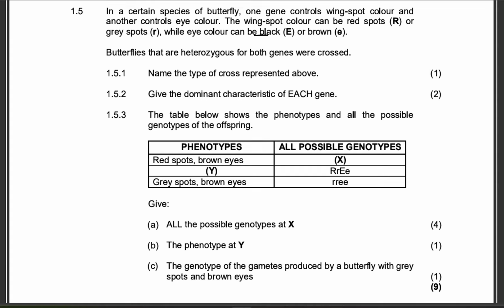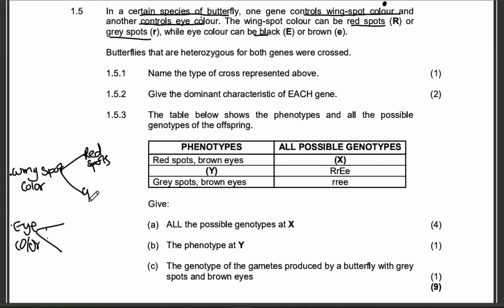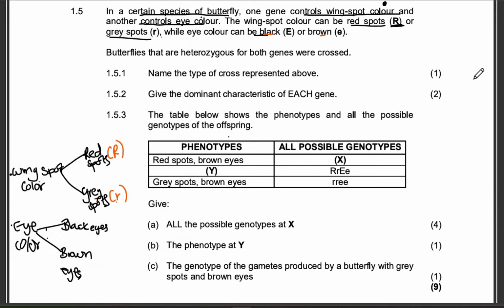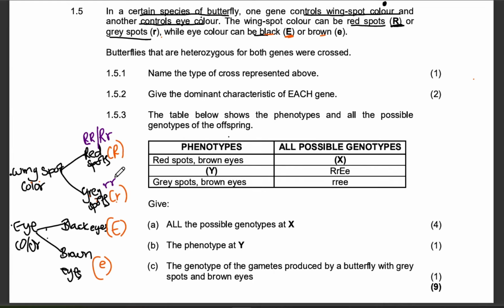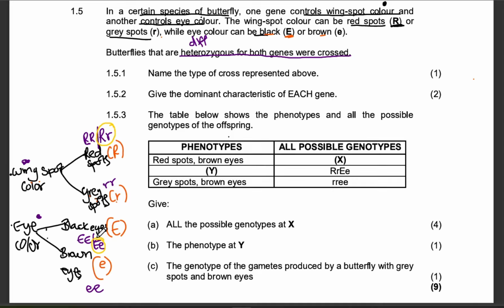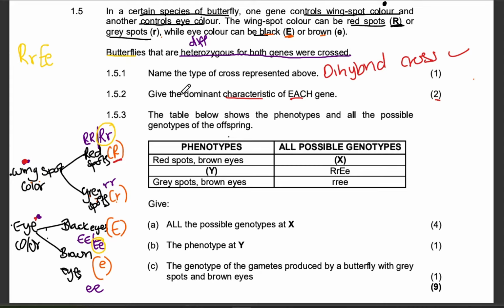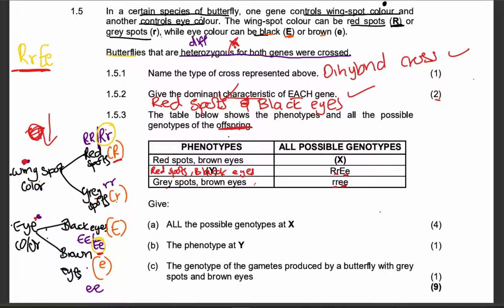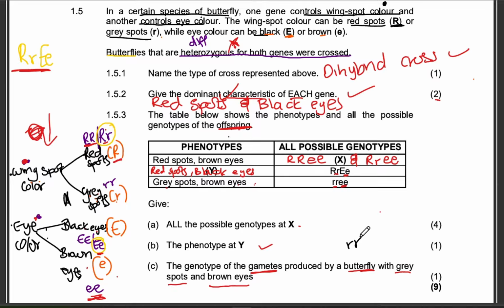Grade 12: Dihybrid Cross EXAM Question (Explained) (FULL MARKS) Genetics | Life Sciences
Struggling with Genetics? In this video, I go through a previous Grade 12 Life Sciences question focusing on Dihybrid Crosses, step by step. I break down the question, explain each part in detail, and show you how to approach it with confidence — just like you would in your final exams!

Whether you're revising for a test, prelims or the final NSC exam, this video will help you master one of the trickiest parts of the Genetics section.

FB page: All Things Education with Asisipho